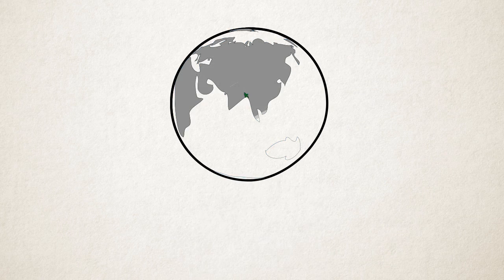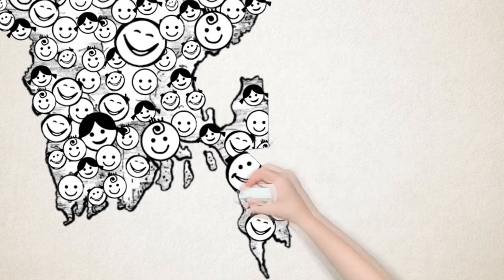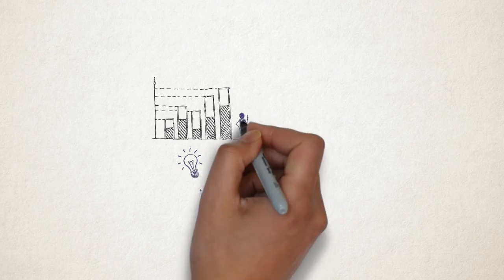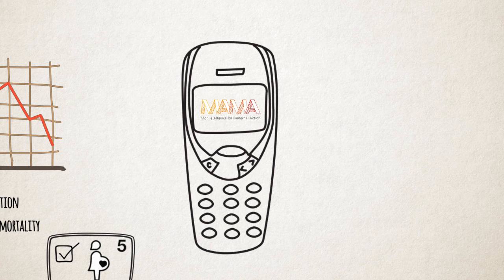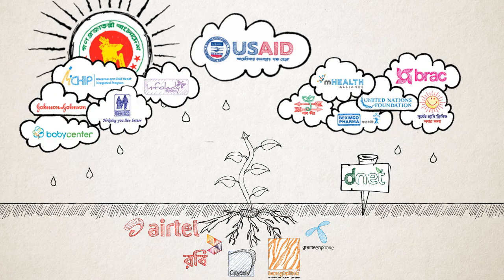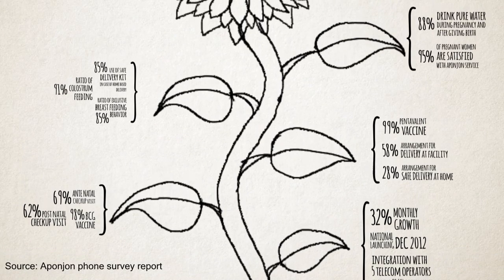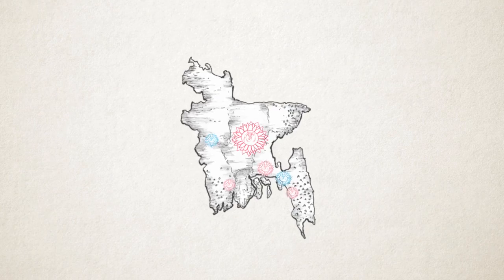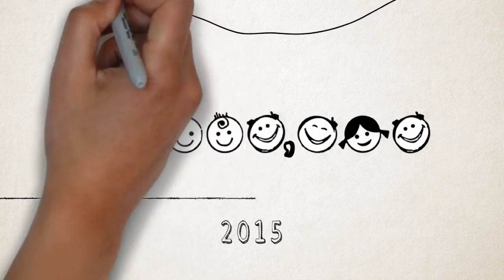Aponjon- Whiteboard Animation